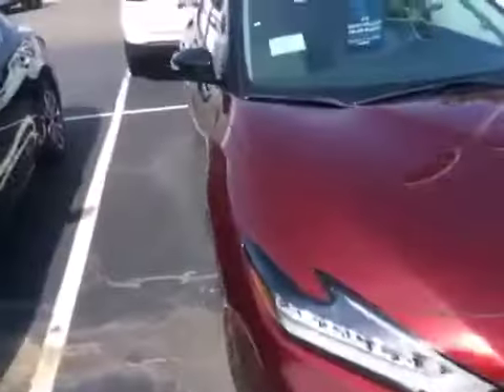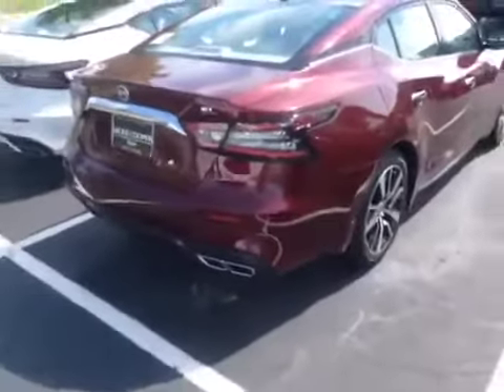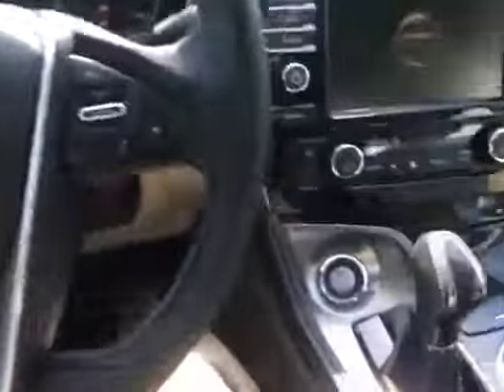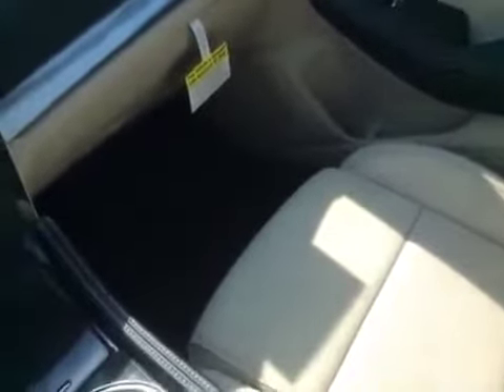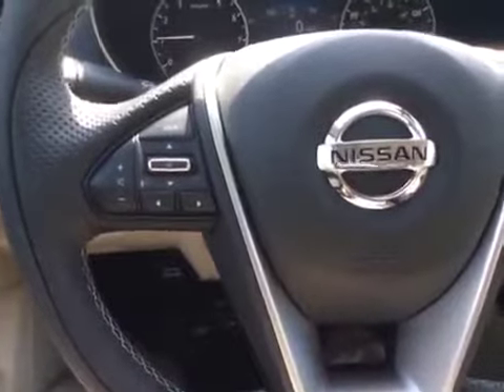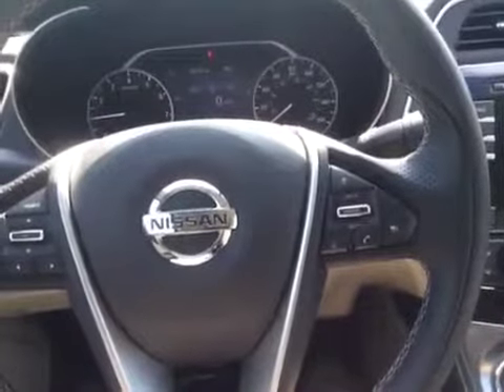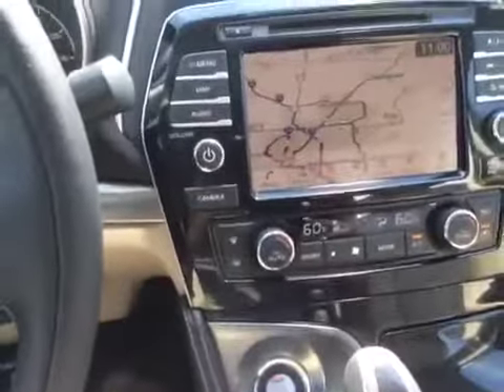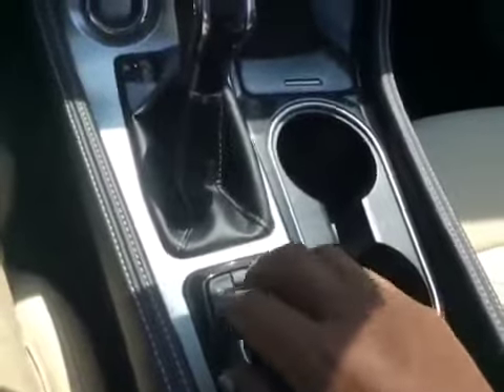2019 Nissan Maxima at Jackie Cooper Nissan Tulsa, OK